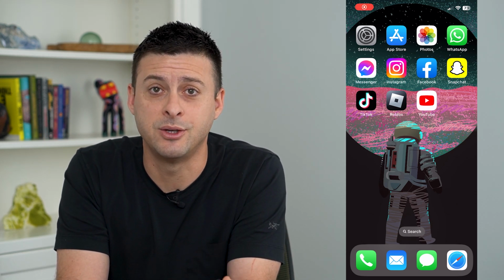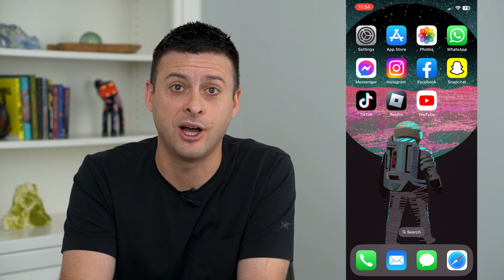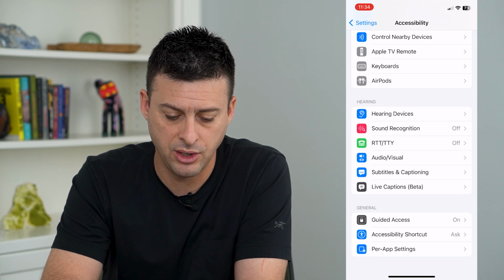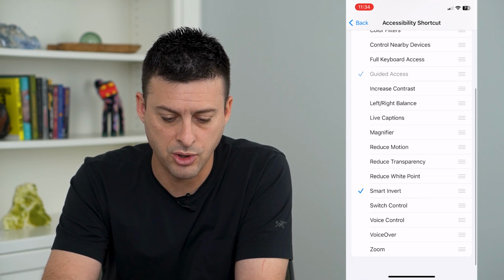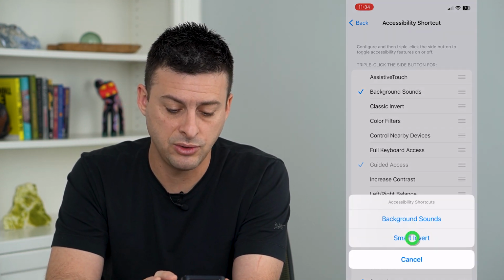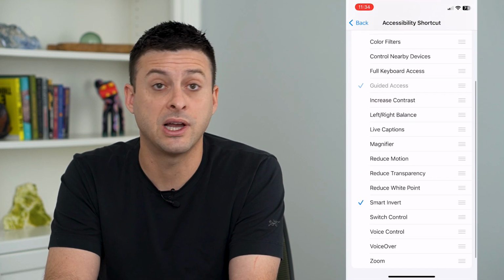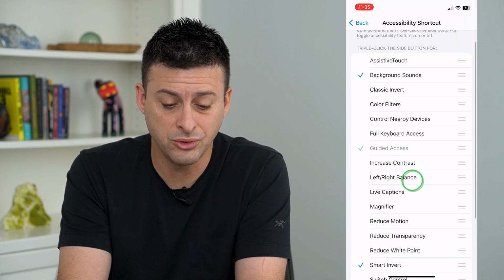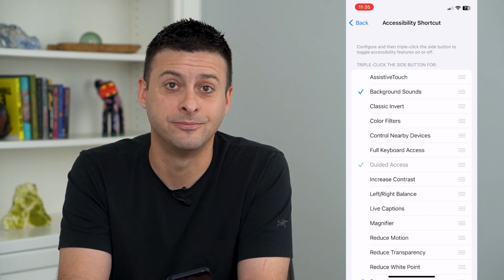How To Use Accessibility Shortcuts On iPhone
Let's turn on and use the accessibility shortcuts on your iPhone if you want to quickly access any of your accessibility settings.